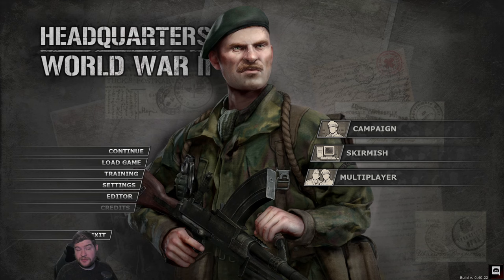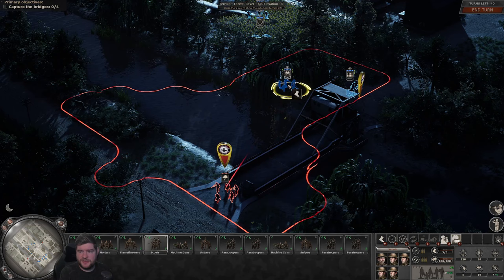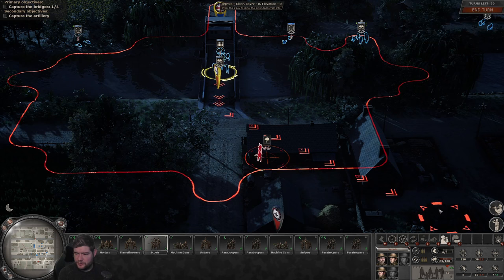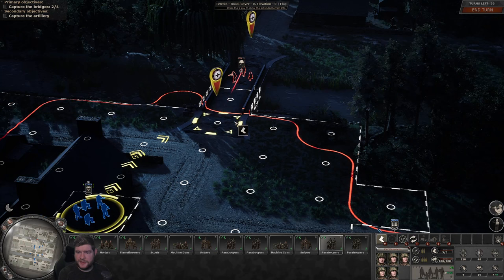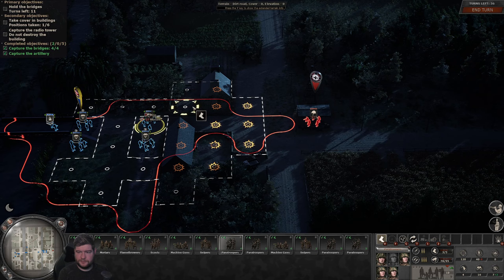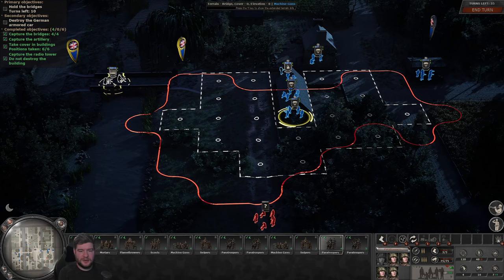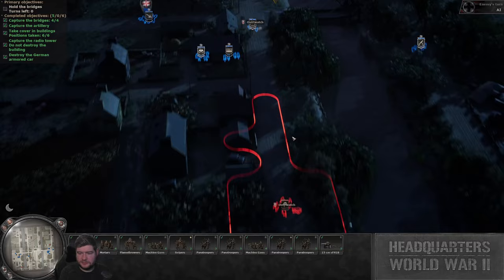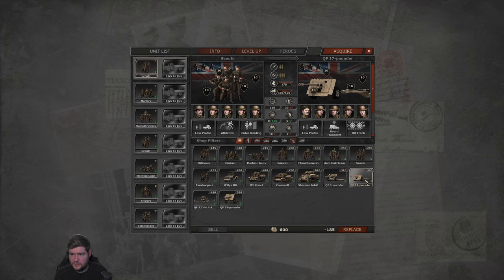New Game! | Headquarters - World War 2 | British Campaign 01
Headquarters: World War II is a fast-paced turn-based strategy game where your battlefield tactics are as important as your army management skills. Experience both sides of the war, battling in Europe as the USA, the UK, or Germany. Storm bunkers, occupy houses, win tank duels.